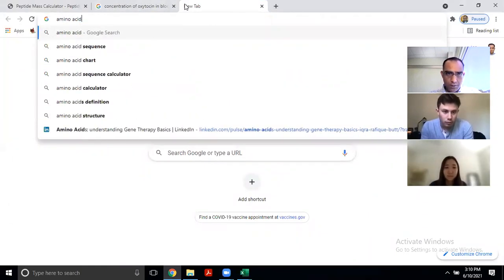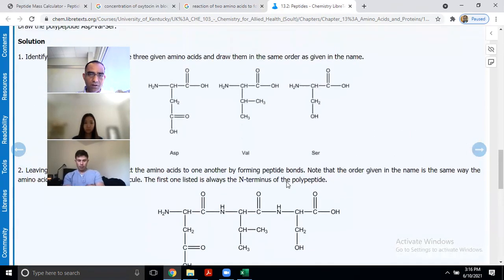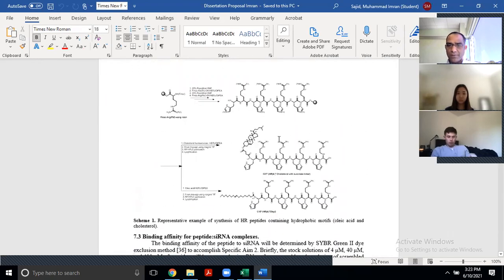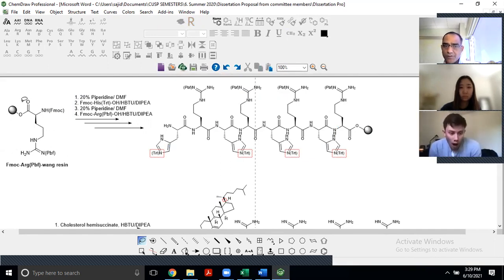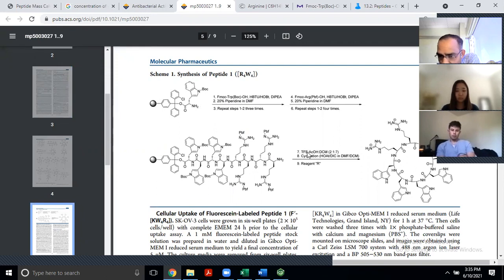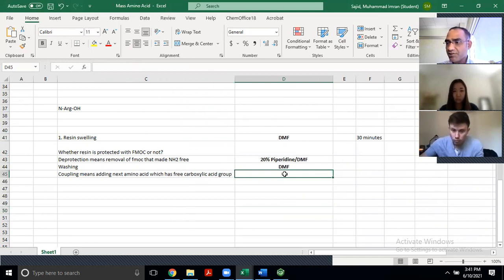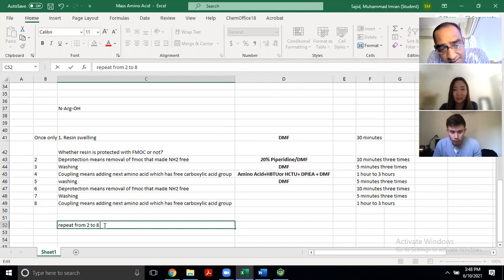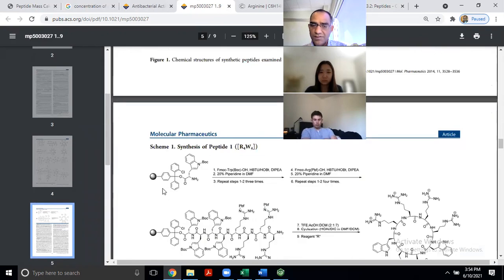understanding peptide synthesis part 2 mp4 720p